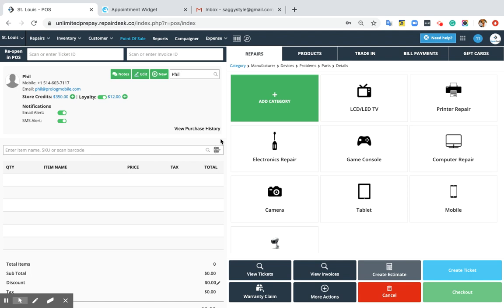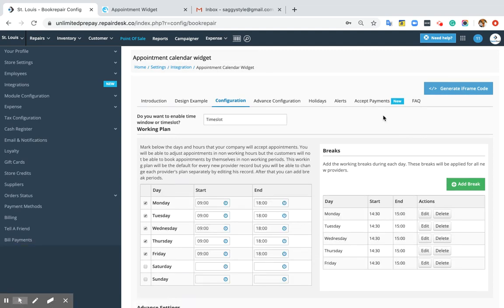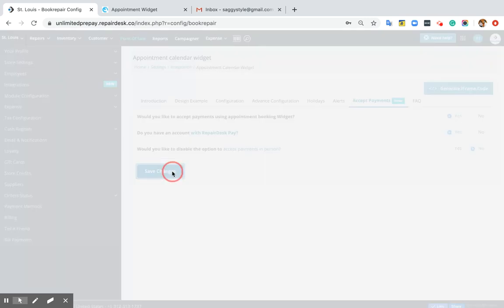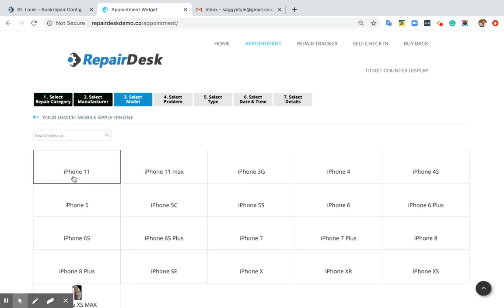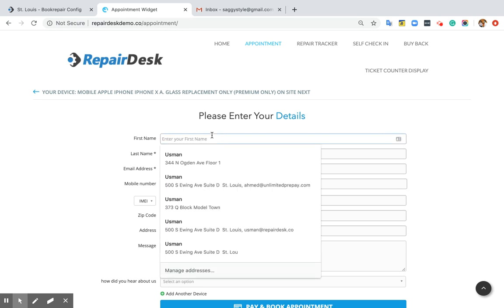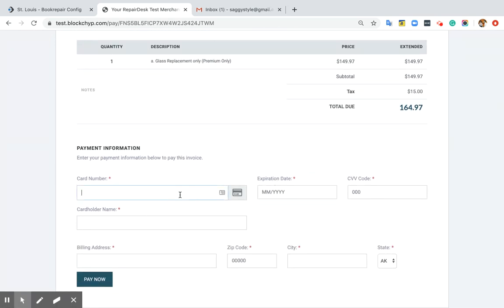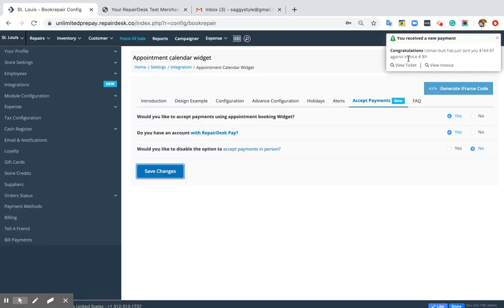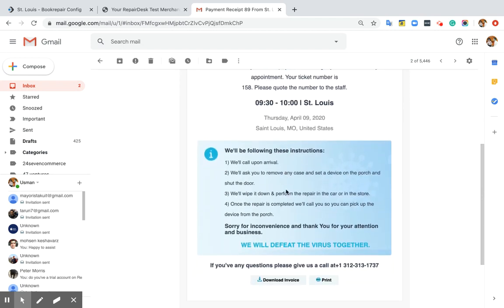RepairDesk Appointments - Collect Payments Using RepairDesk Pay (BlockChyp)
Cellphone & computer repair stores in the USA can now collect payments using RepairDesk’s Appointment Booking Widget.